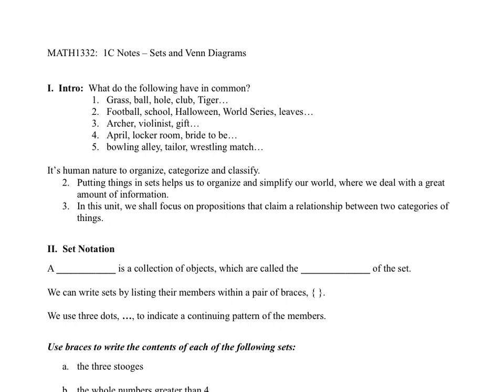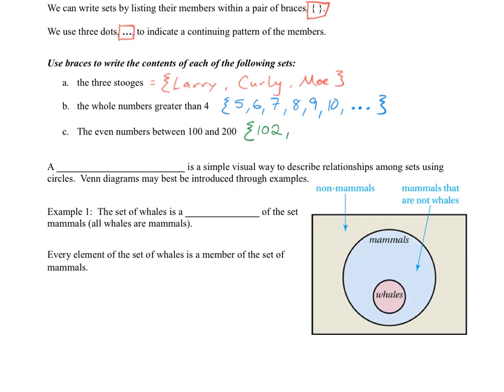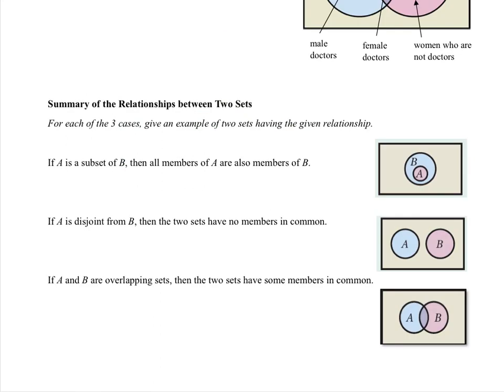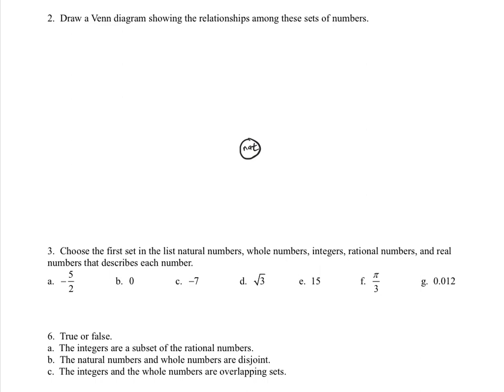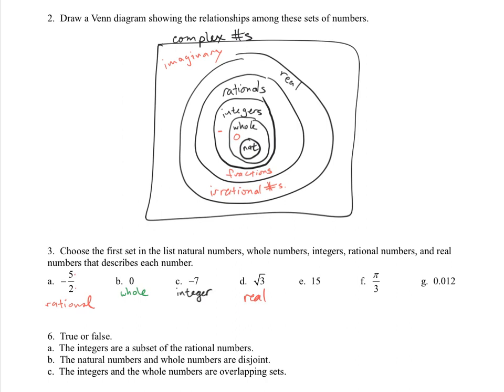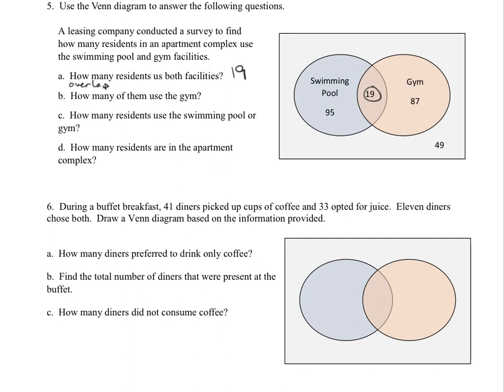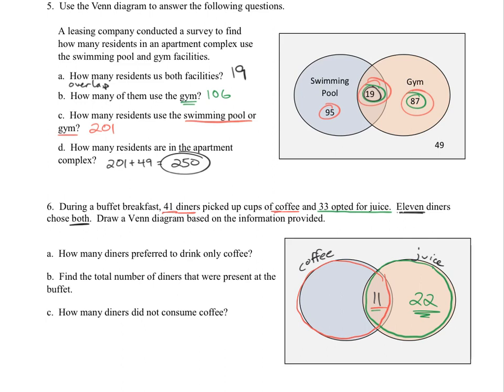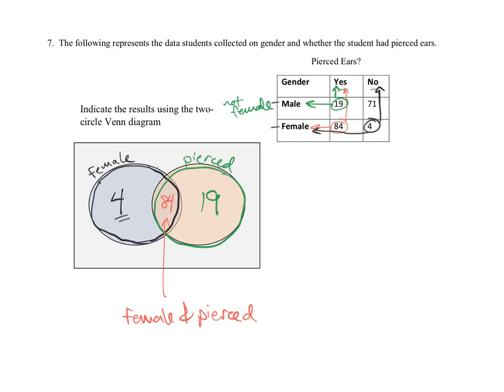1332 - Lesson 1C